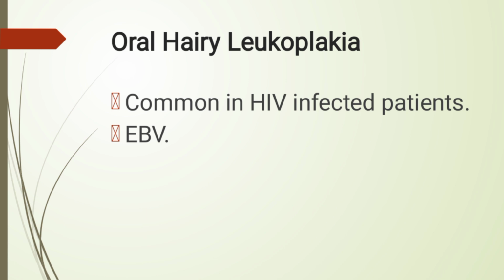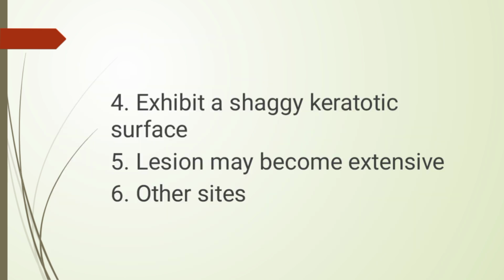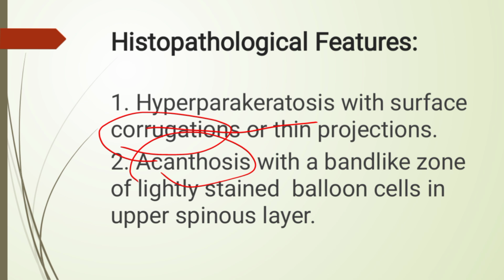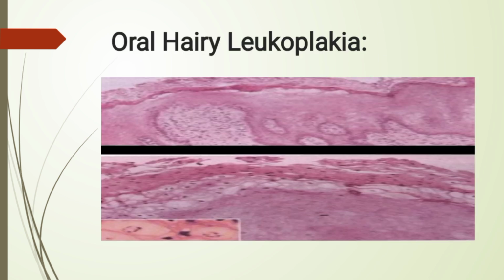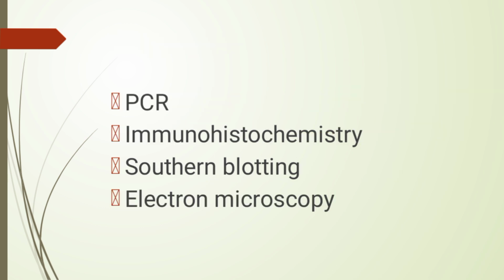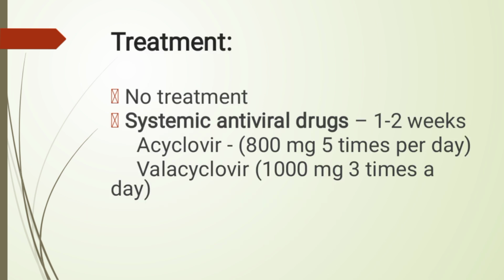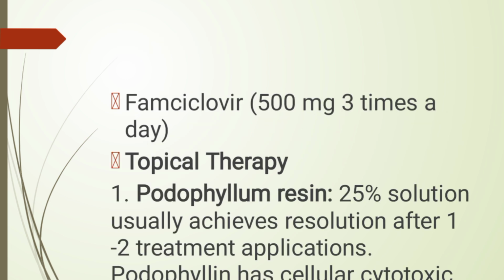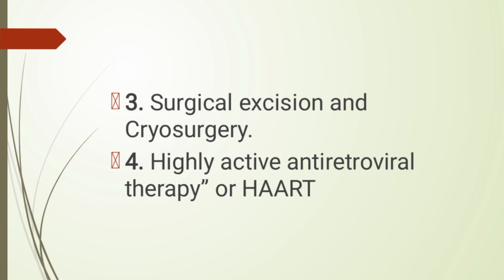Oral Hairy Leukoplakia